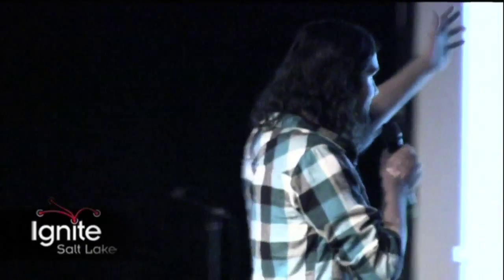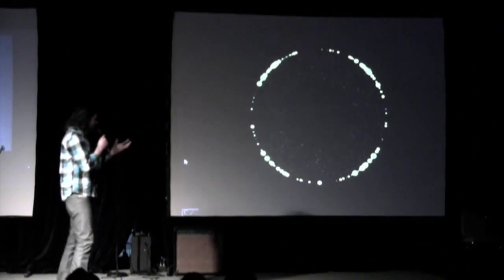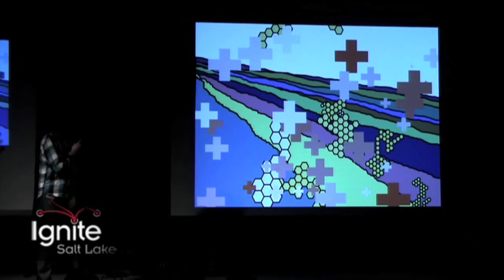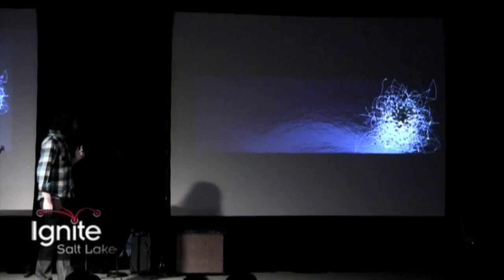Dean Cheesman - Procedural Art Generation